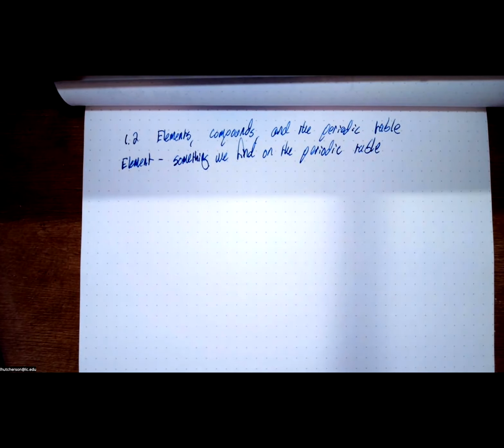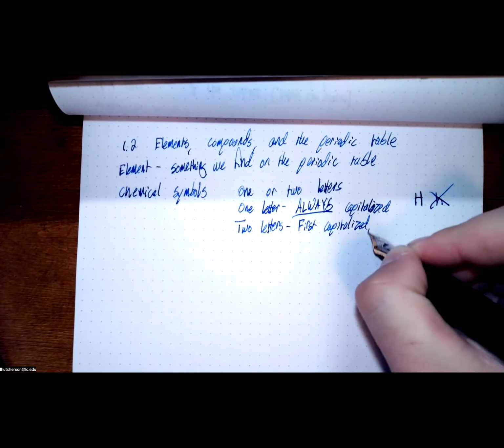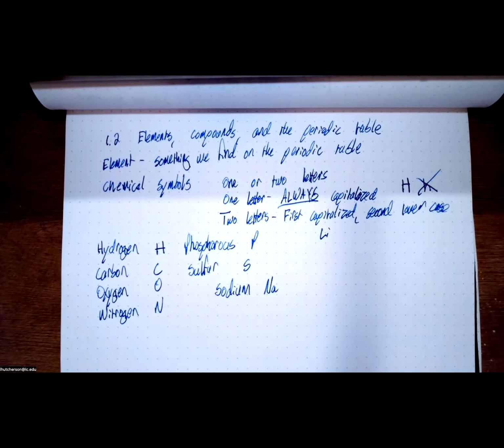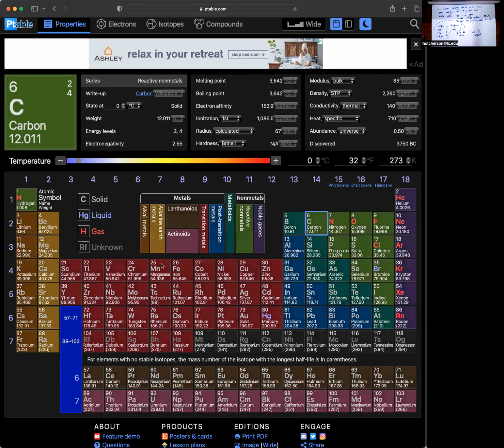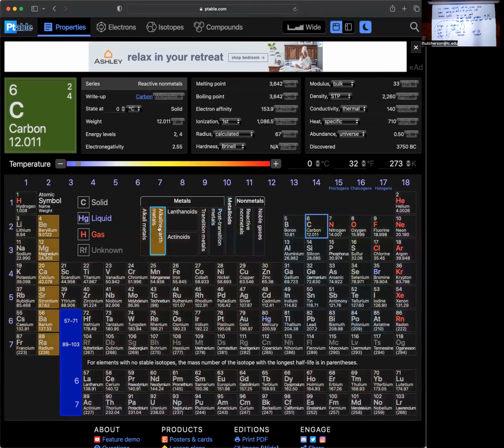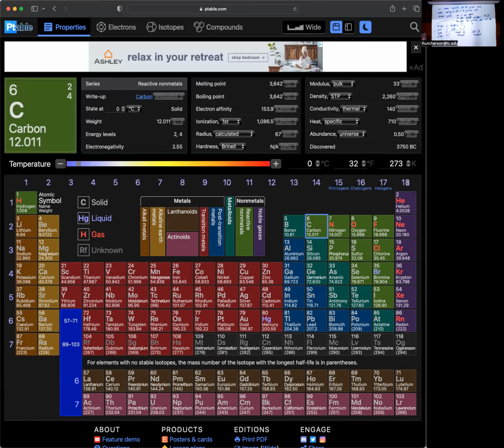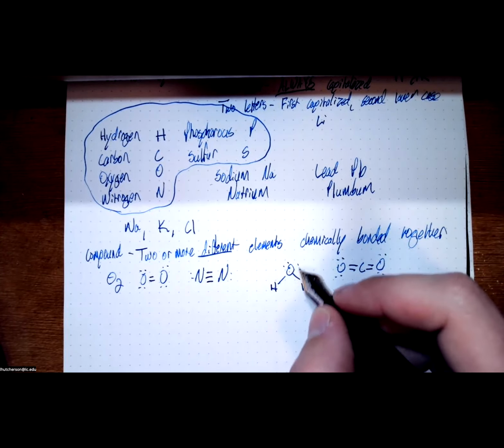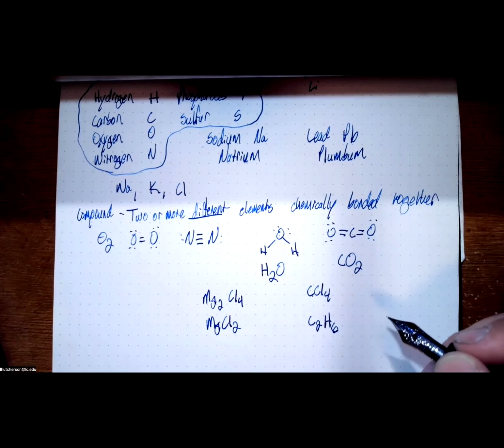Frost and Deal Section 1.2